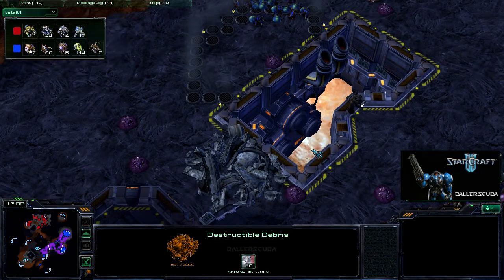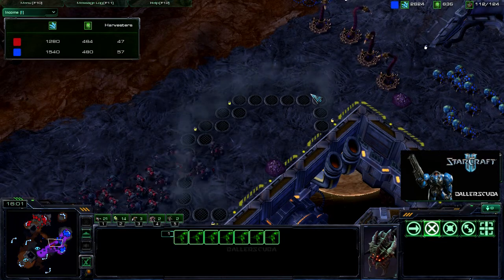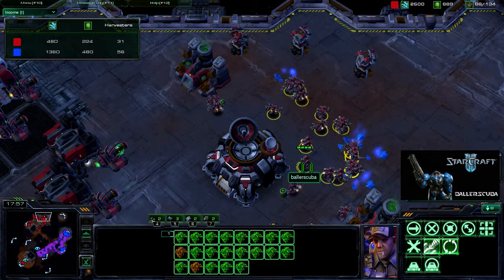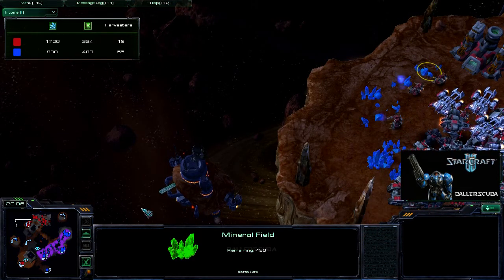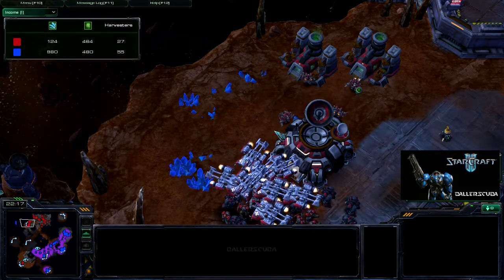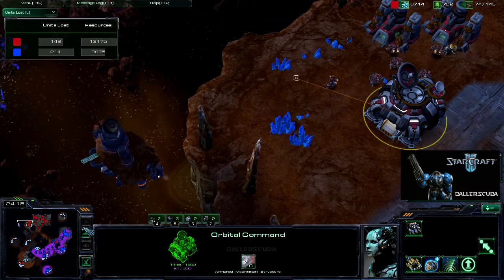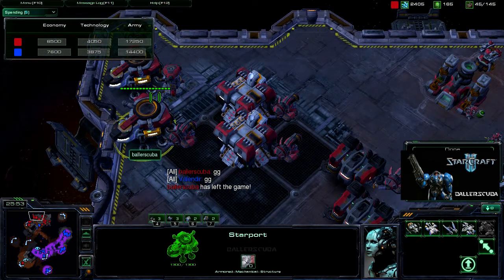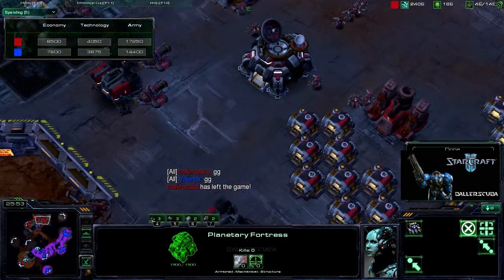Starcraft 2 Commentary #73 (T)ballerscuba vs. (Z)Valendir Part 2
The conclusion of my match against the Zerg player Valendir on Scrap Station.  Hope you enjoy it.